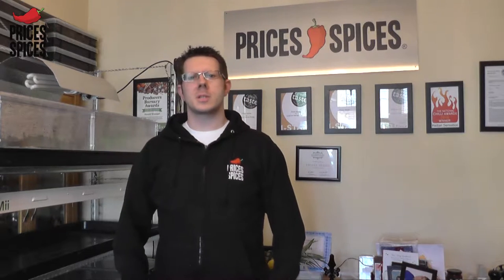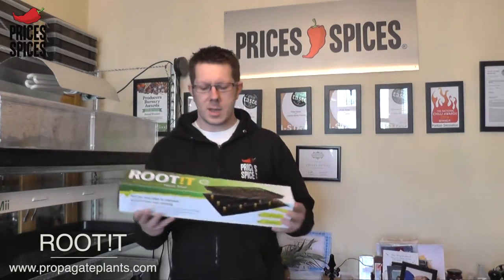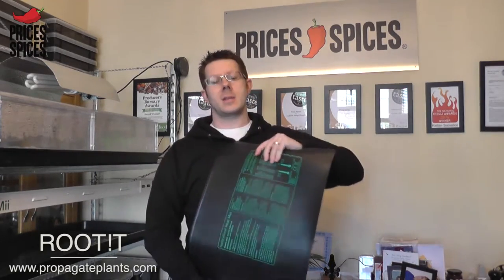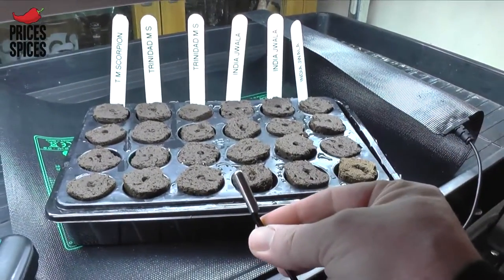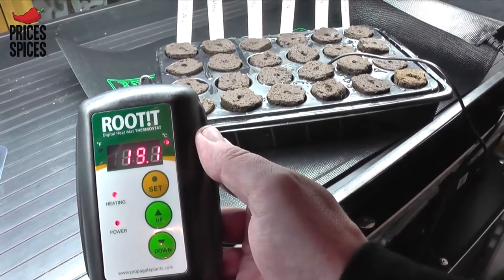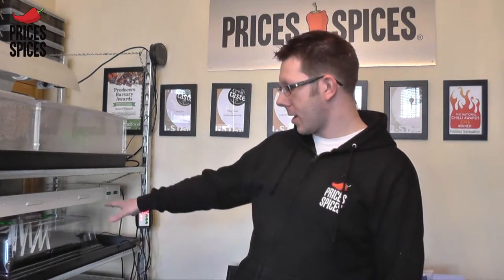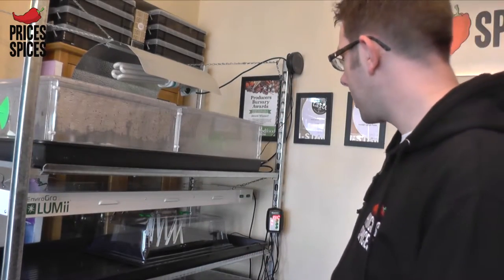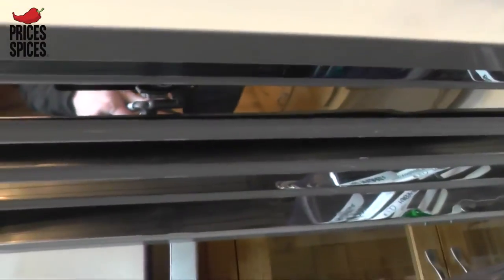Prices Spices Grow Vlog 2017 - Week 07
Propagation and lighting, using Root!t propagators, heat mat and digital thermostat along with LUMii EnviroGro T5 lighting. How to get the growing season underway. A few pointers and how to get started.